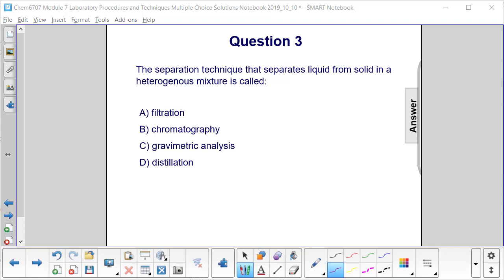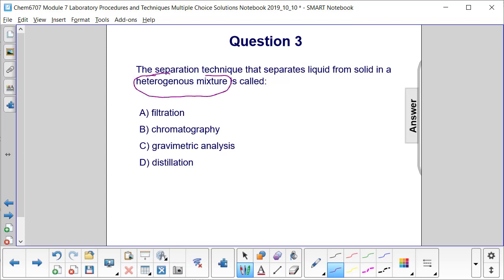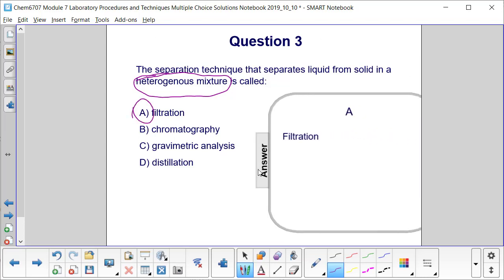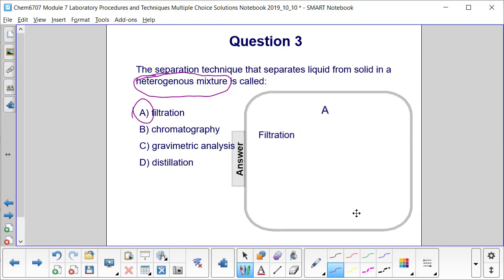Lab Safety and Procedures Quesiton 3